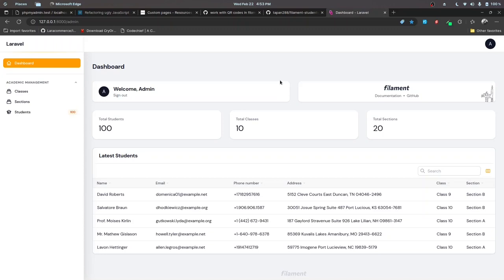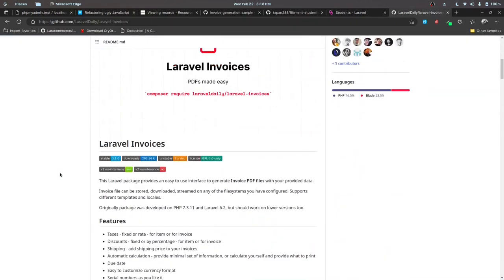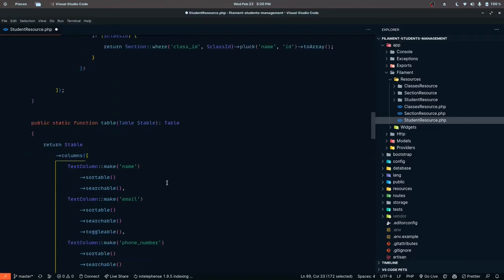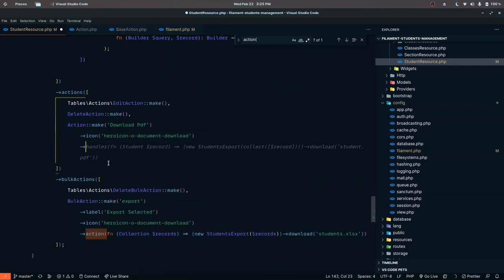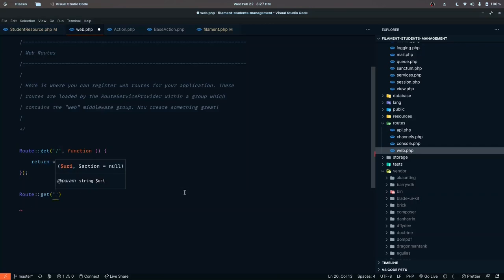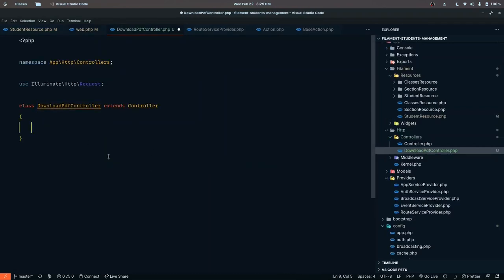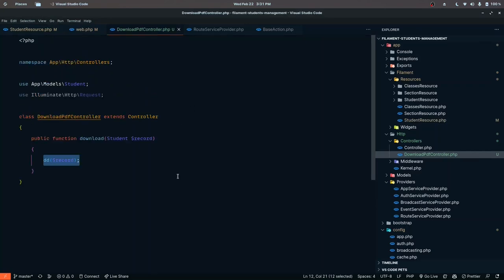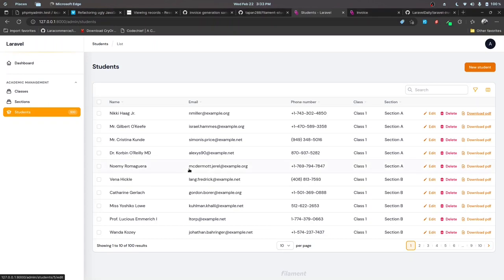How to Work with PDF Generation in Filament PHP | Beginners Tutorial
In this video, we will be working on generating PDFs with Filament PHP.
It seems tricky to deal with these tasks while working on Filament since all the logic is abstracted away. But, it's quite easy and we'll be looking at it in this video.

Resources